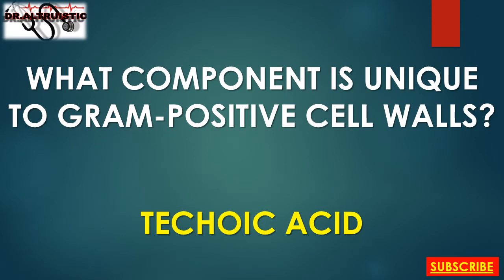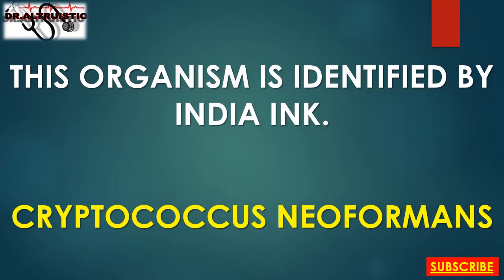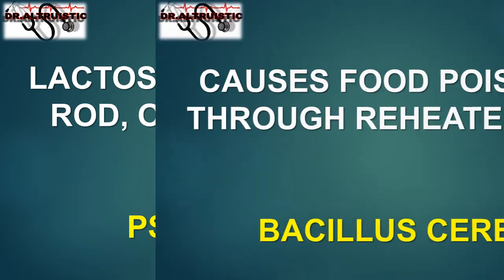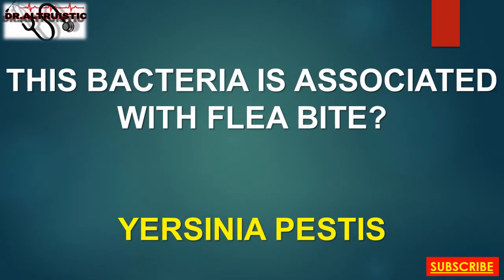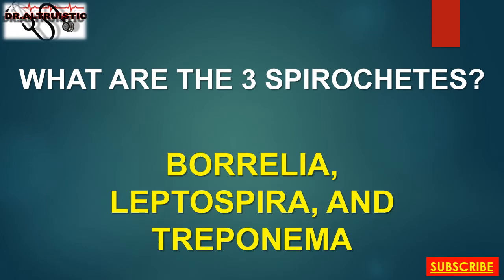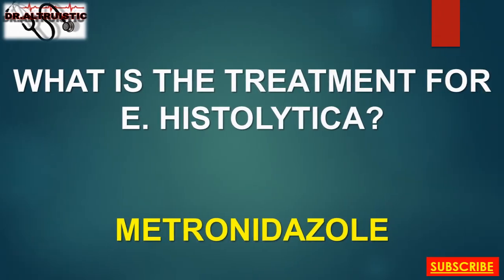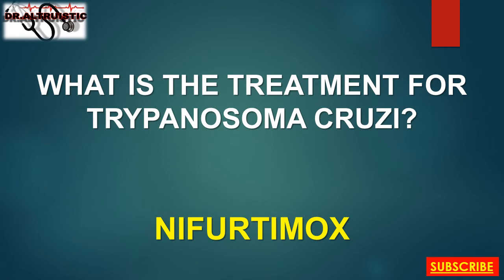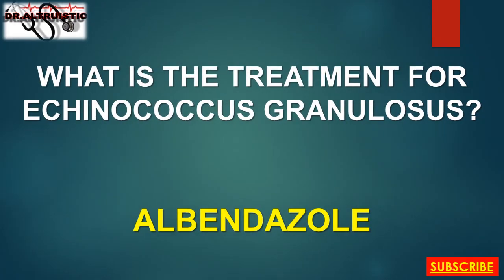MICROBIOLOGY SERIES 2020 l FLASHCARDS PART 01 l NEET-PG RAPID REVIEW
SERIES OF FLASHCARDS:
NEUROLOGY SERIES 2020 l
HEAD AND NECK SERIES 2020
SURGERY SERIES 2020 l
COMMUNITY MEDICINE SERIES 2020 l
MICROBIOLOGY SERIES 2020 l